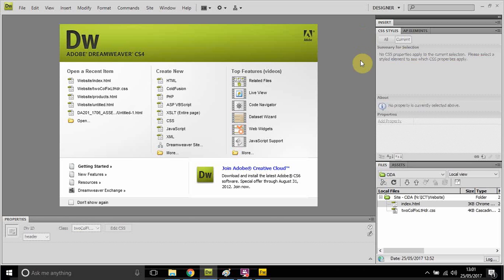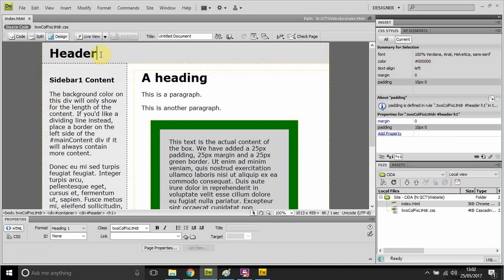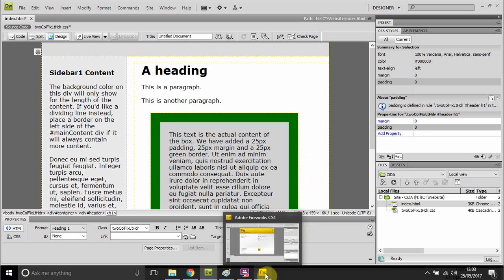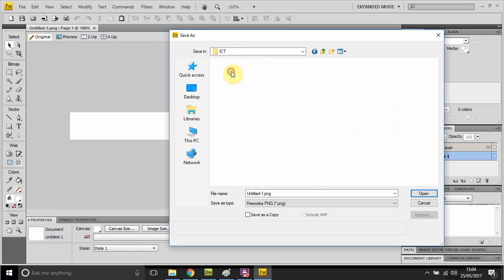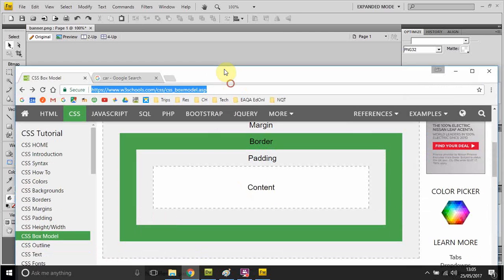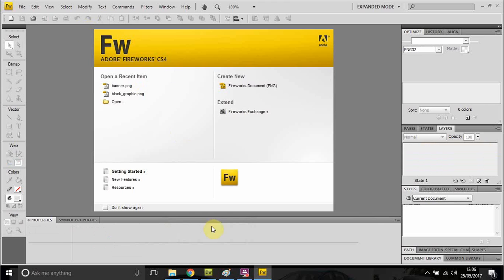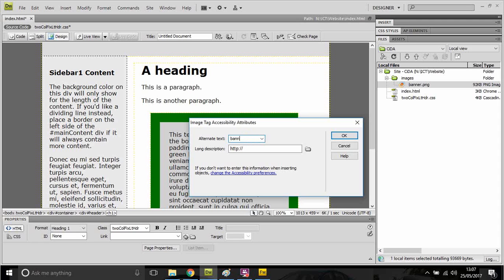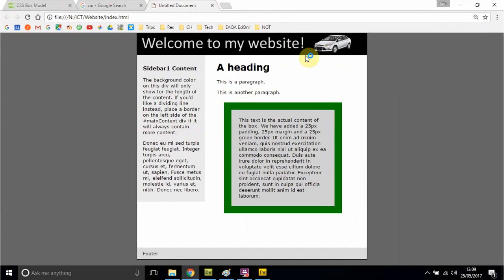5 Creating a banner